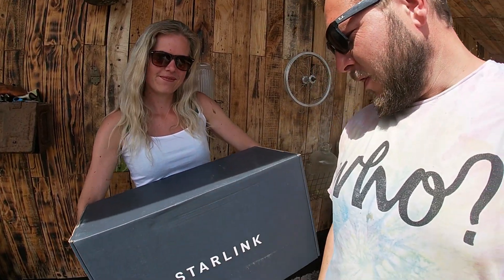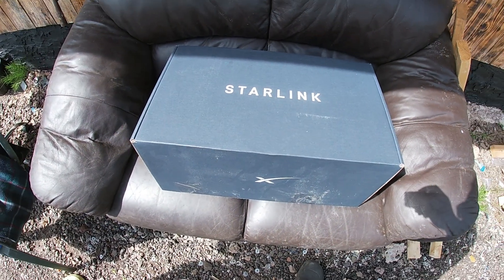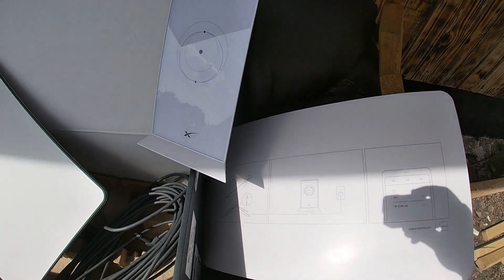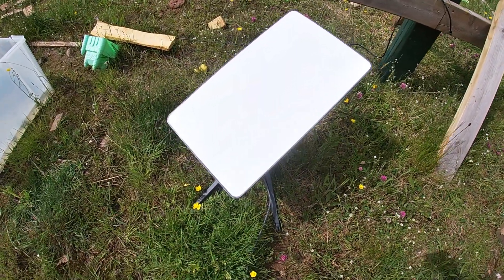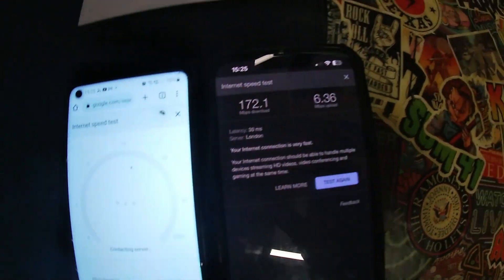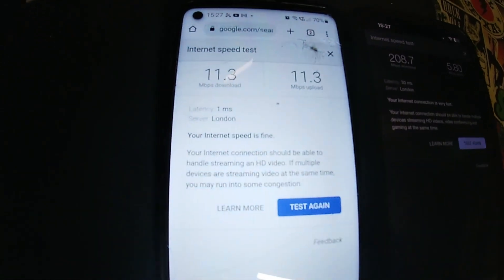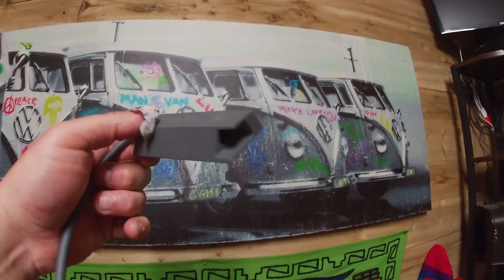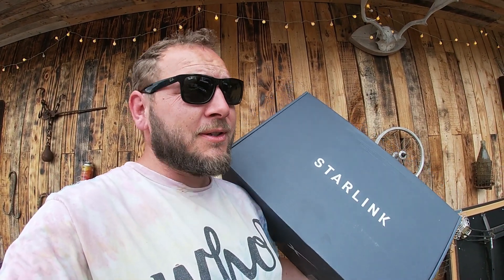Installing Starlink, Speed test and starlink ethernet Adapter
In this video i show how easy the install for starlink is. Installing starlink is a 5 minute task to get unbelievable internet speeds. this is the best way to get offgrid internet, iv used 2 previous methods and starlink is much better than 4g internet with directional antennas. the speed test on starlink i run tells you all you need to know how good it is. I also go over how to get a lAN or ethernet port on your starlink.